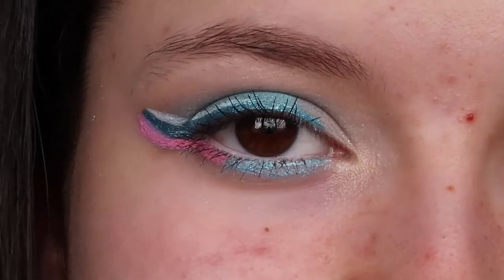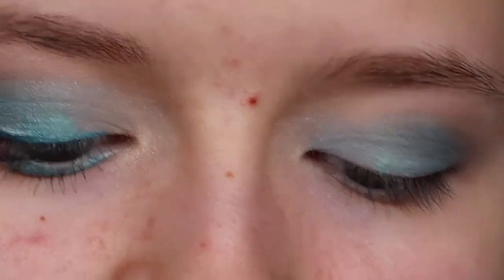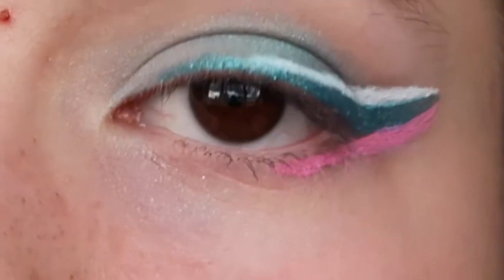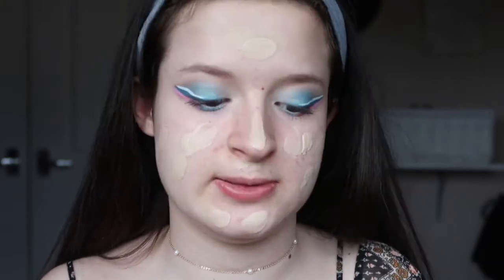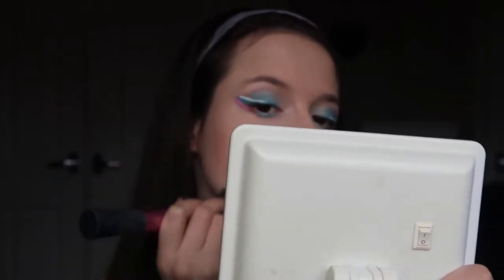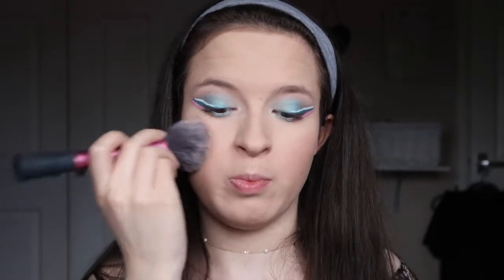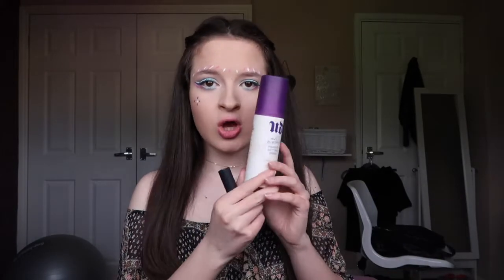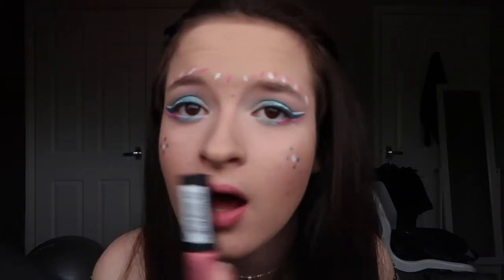SUMMER FESTIVAL MAKEUP/GRWM 2017! | BeautyRelated